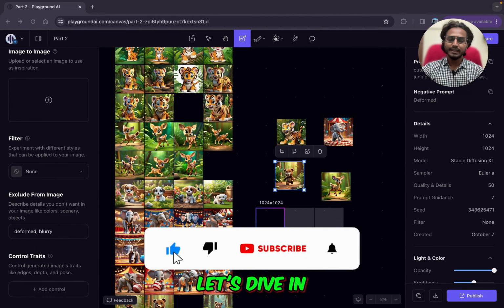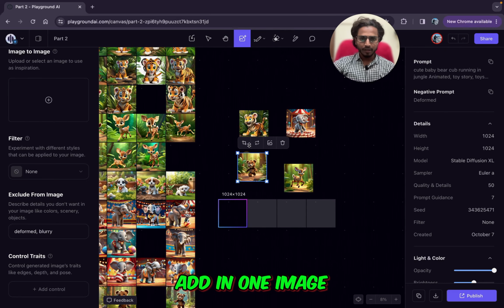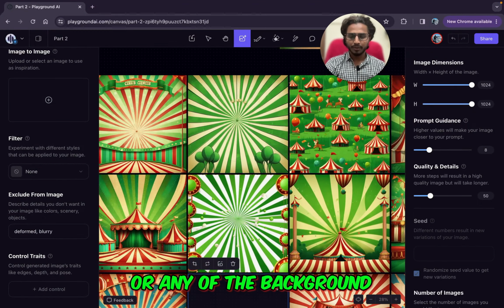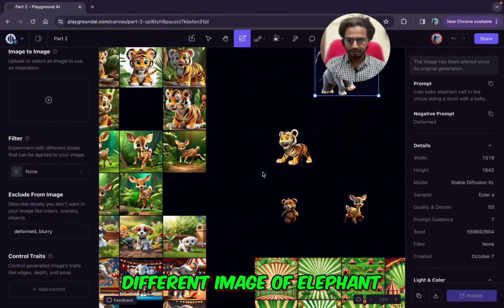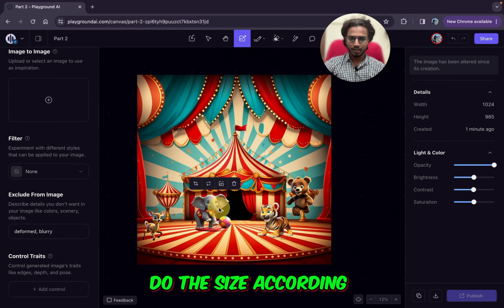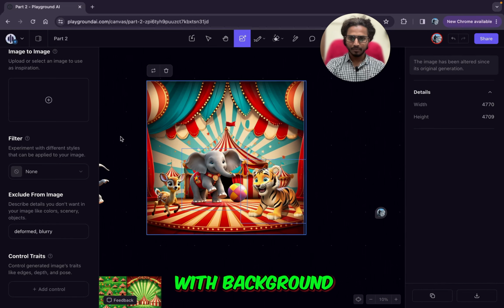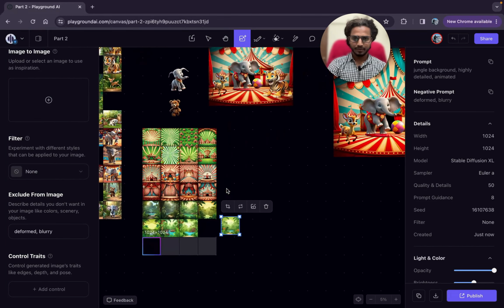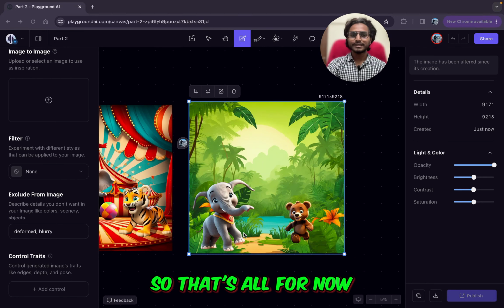Create MULTIPLE Character in one Image 🤩 with Playground Canvas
Hi,
I'm Vishwa! Learn how to create multiple characters in a single image. This easy-to-follow tutorial will show you step-by-step how to bring your imagination to life on the playground canvas.